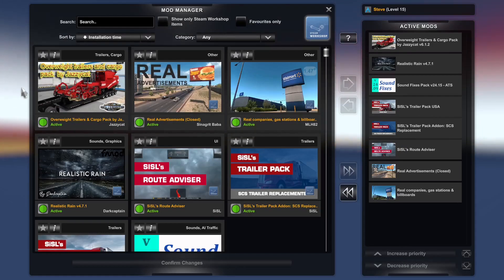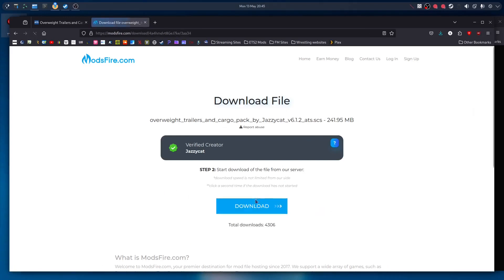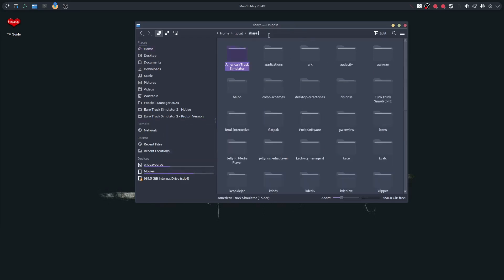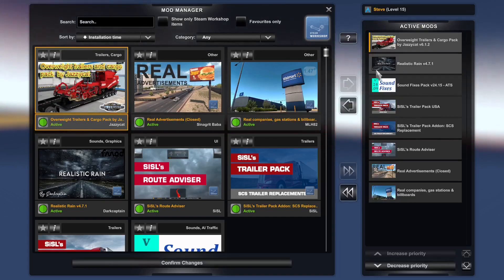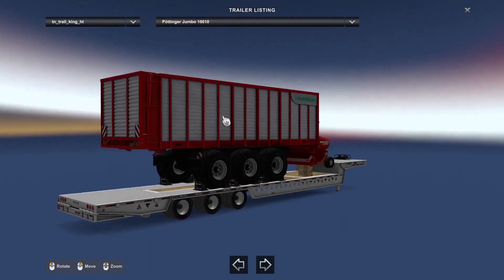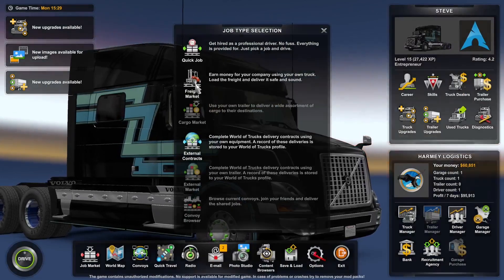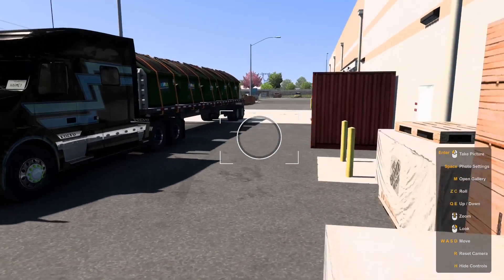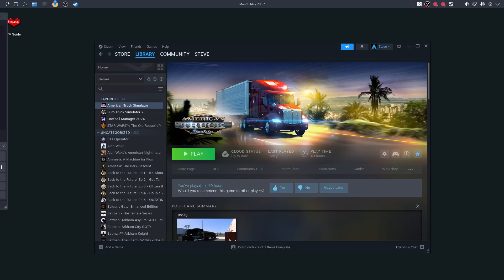Ultimate Guide: Installing Mods in American Truck Simulator on Linux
Welcome to our comprehensive tutorial on installing mods in American Truck Simulator (ATS) specifically tailored for Linux users! In this video, we walk you through the step-by-step process of adding mods to enhance your ATS gameplay experience on Linux. From finding and downloading mods to configuring them in-game, we cover everything you need to know to get started. Whether you're a seasoned Linux gamer or just starting out, this guide is for you! Join us as we delve into the world of modding ATS on Linux and elevate your trucking adventures to new heights.